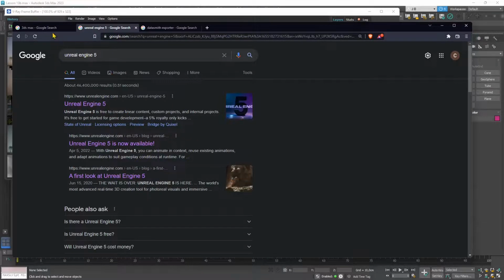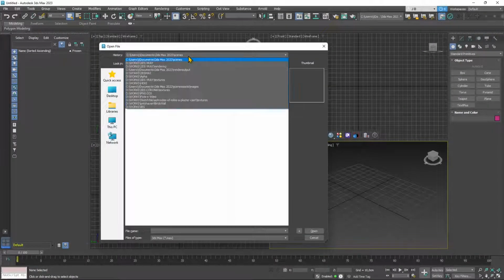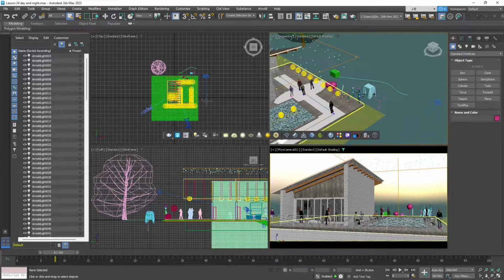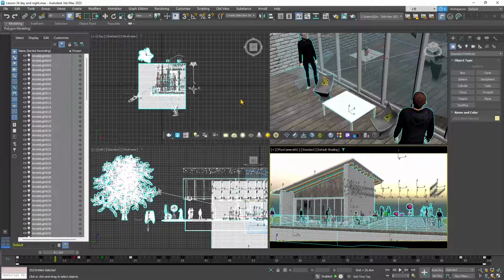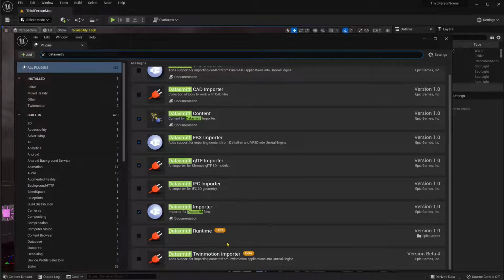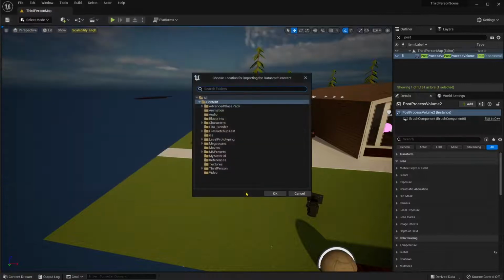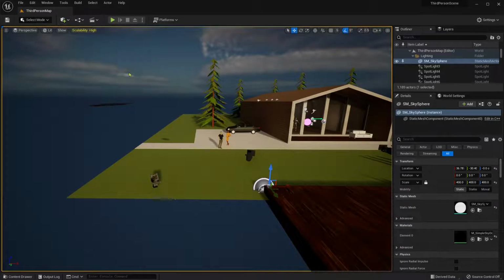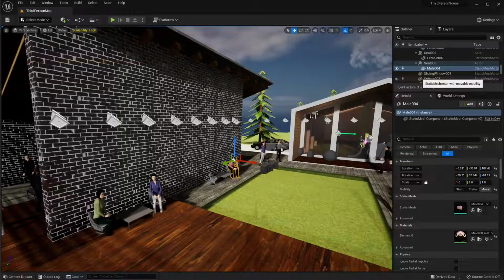Videoguide - Export From 3DStudio Import in Unreal Engine 5, Datasmith Plugin, Objects, Materials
Videoguida - Export From 3DStudio Max Import in Unreal Engine 5 using Datasmith Plugin, Objects, Materials, Lights